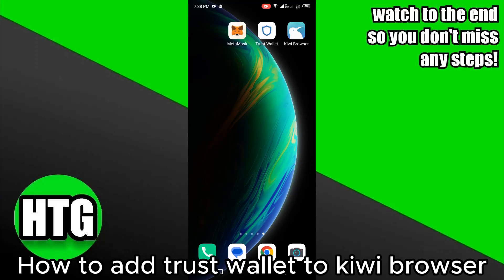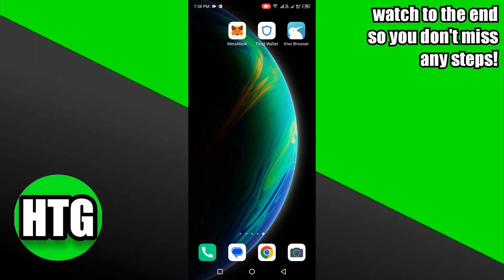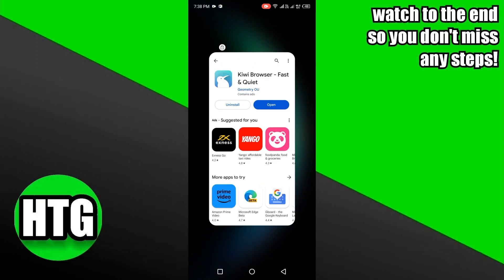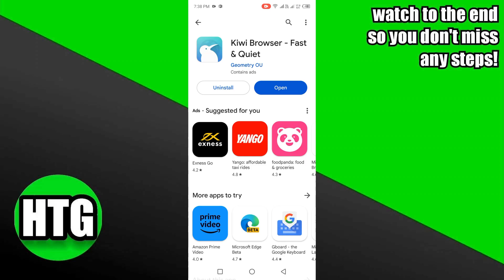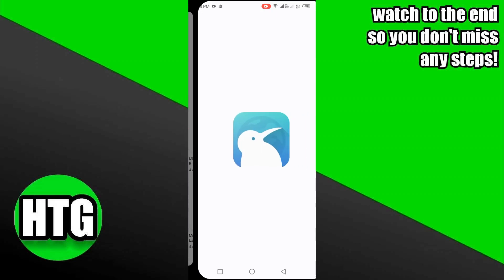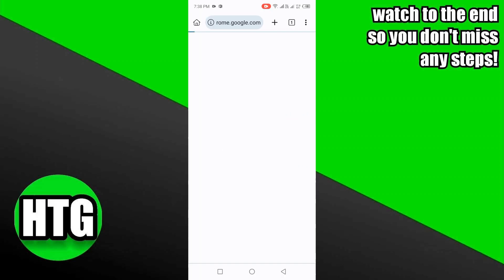ADD TRUST WALLET TO KIWI BROWSER 2025! (FULL GUIDE)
Welcome to our comprehensive guide on adding Trust Wallet to Kiwi Browser! If you're looking to seamlessly integrate Trust Wallet with your Kiwi Browser, you've come to the right place. In this video, we'll walk you through the entire process, providing clear and concise steps to ensure a hassle-free experience.

0:00 INTRO
0:04 TUTORIAL